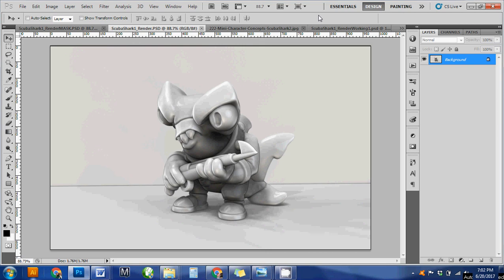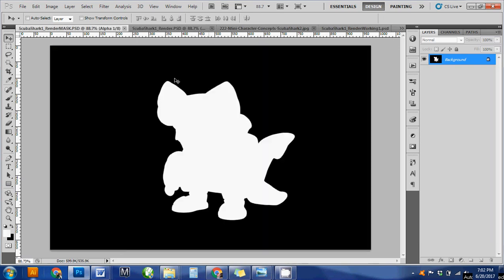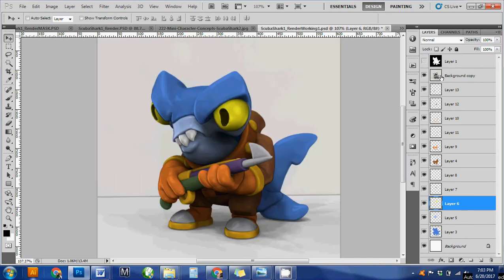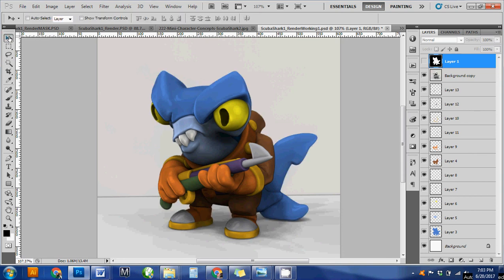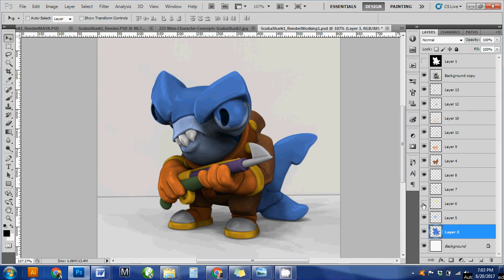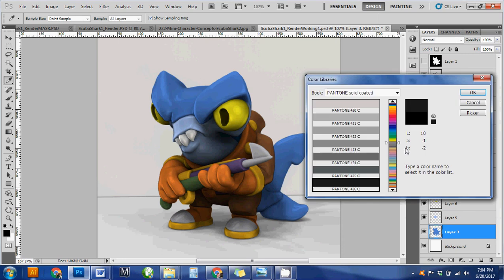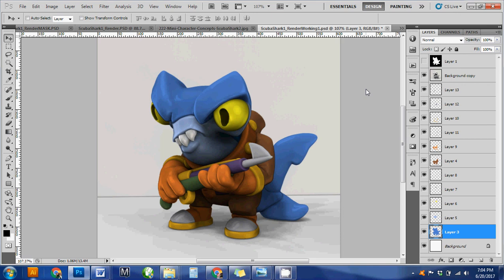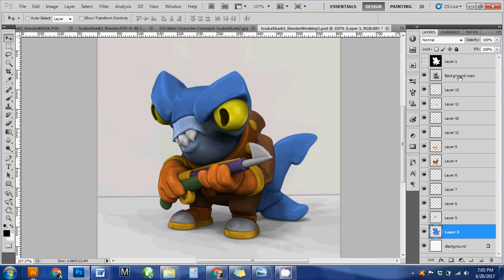Coloring a 3D Model Render in Photoshop - Scuba Shark Tutorial PART 11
Part 11 of the Scuba Shark Series. This finishes out my zBrush 3D Modeling Tutorials by explaining the final step of how to color your grayscale 3D render in Photoshop. The last tutorial taught you how to render a nice image of your 3D figure, and this tutorial will teach you how to layer your Photoshop file and color your 3D model. I like to color my figurines this way, since sometimes the client asks for color changes, and it's much quicker to make a color change on the Photoshop layered file, than to recolor in zBrush and render it again.

I focus my explanations on 3D modeling tools you would use to create small toys or collectible figurines. This series of tutorials will teach you how to design creatures and characters for blind bag figurines, blind box figures, toy collectibles, independent toy figures, etc. Please for all your character design and illustration needs.